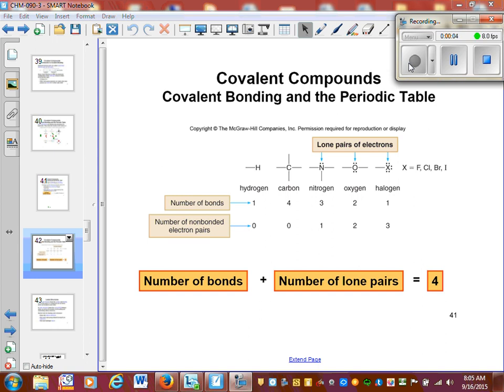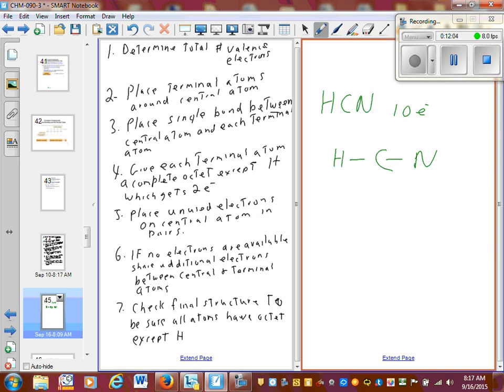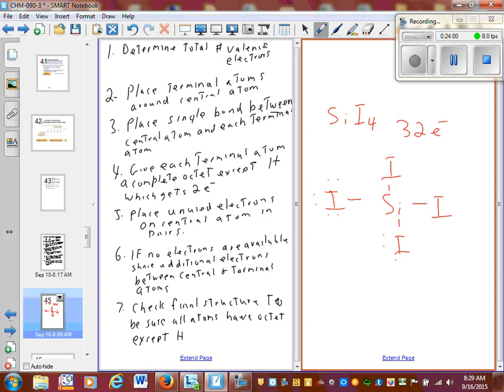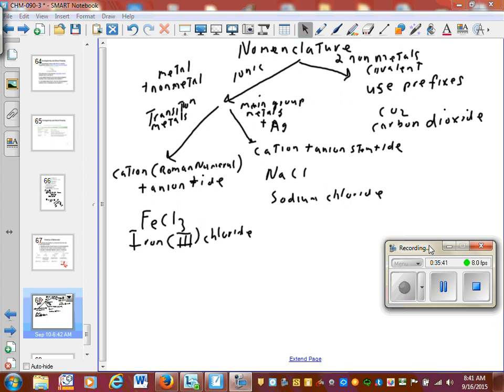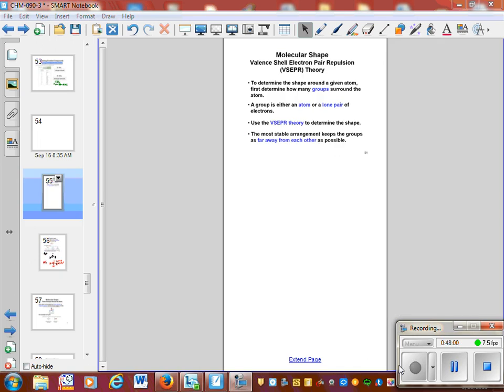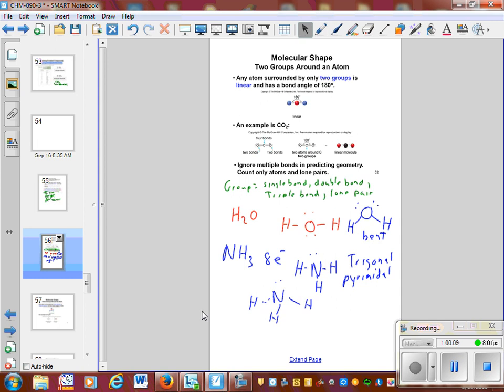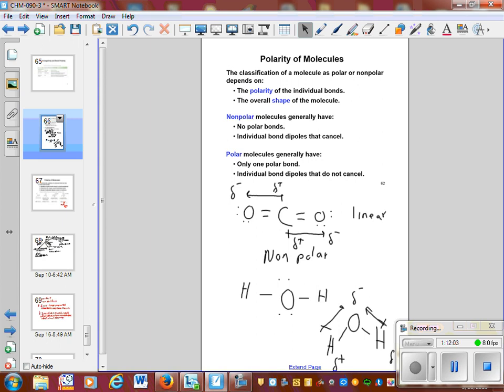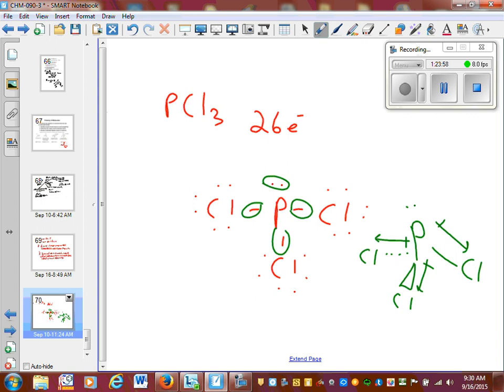CHM 090-Chapter3 2